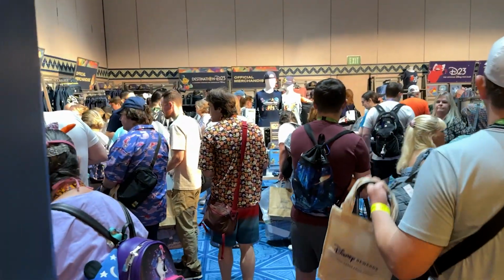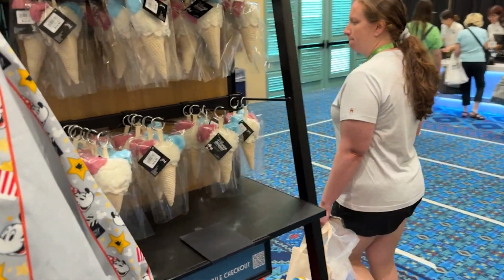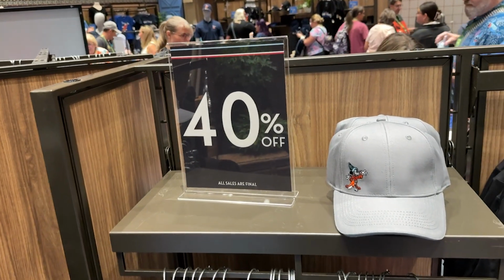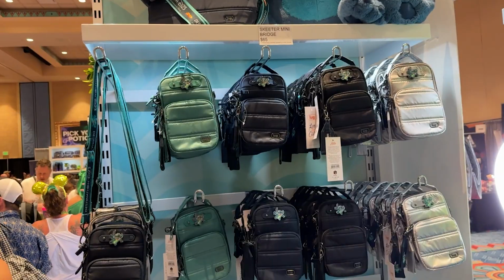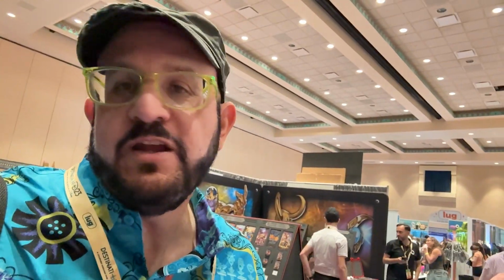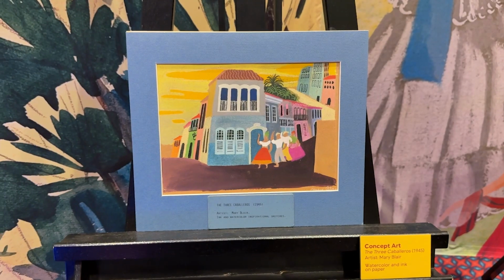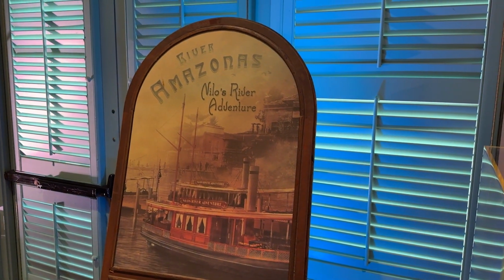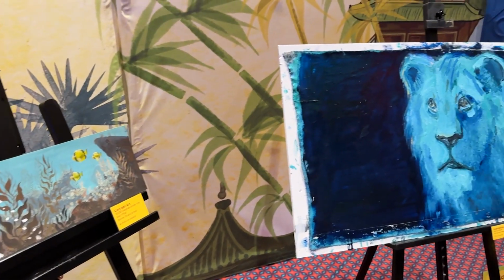Destination D23 2025 – Day 1 HIGHLIGHTS at Walt Disney World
Day one of Destination D23 at Disney World kicks off as Barry takes you on a tour of all the different shops and merchandise at the event, talks about meeting the voice of The Little Mermaid, Jodi Benson and shows you some of the Guided Tour of The Walt Disney Archives Presents: Charting the Course, Disney’s Global Stories & Inspirations exhibit that he got to experience on the first day of Destination D23 2025.

Thank you to Disney for hosting us all weekend at this event.

Guided Tour of The Walt Disney Archives Presents: Charting the Course, Disney’s Global Stories & Inspirations

What/who is ThrillGeek? We are a website and social media outlet dedicated to bringing you news, photos, and videos from the area theme parks, including Disney World, Universal Orlando, SeaWorld, and beyond! We also cover haunted attractions, conventions, and other various pop culture events!

Be sure to tune in to the ThrillGeek Podcast on your favorite podcast app! During this bi-weekly podcast recording, we discuss the latest theme park news and updates from Disney World, Disneyland, Universal Orlando, Universal Studios Hollywood, Halloween Horror Nights and MORE!